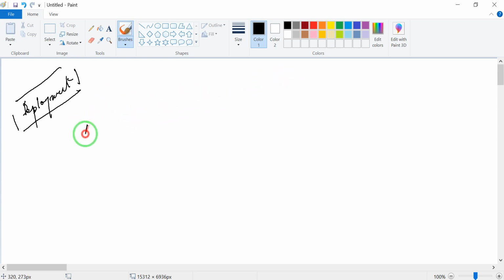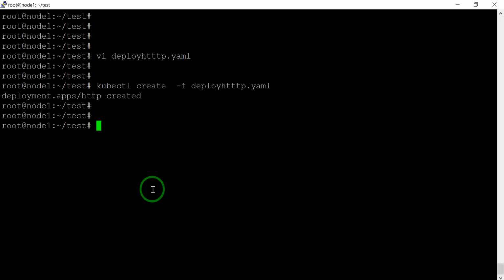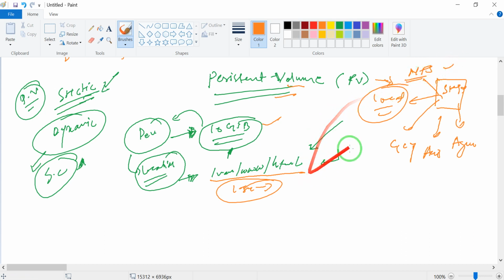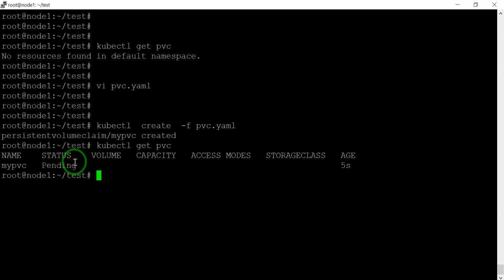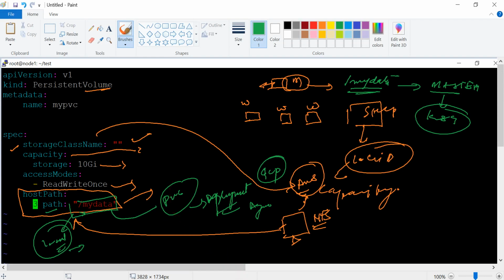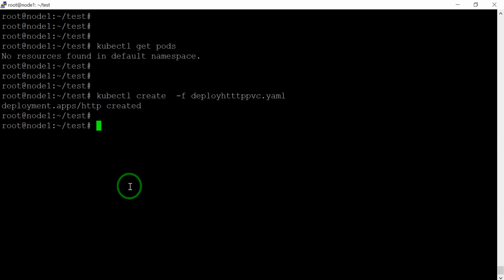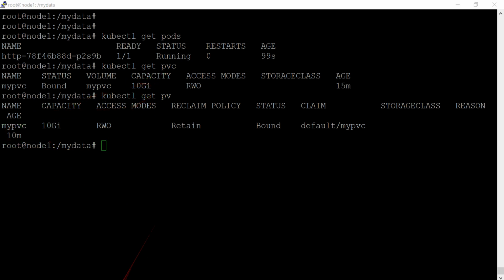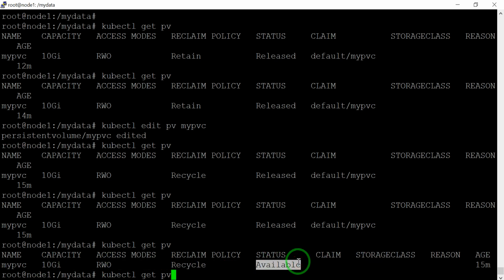What is PV and PVC in Kubernetes. How can i Create Static PV in Kubernetes.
In This video, I talk about the function and work of the Persistent Volume and Persistent Volumen Claim in Kubernetes. i have also talked about Static PV in Kubetenes and how we can create static PV in k8s.  I also define the importance of PV and PVC  in the Kubernetes Cluster.